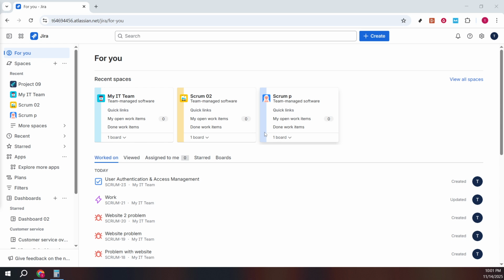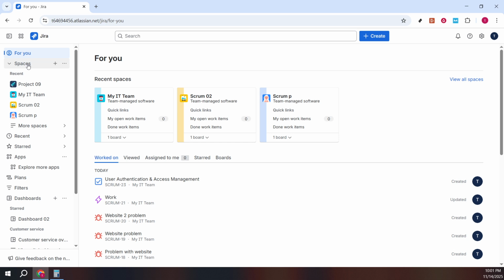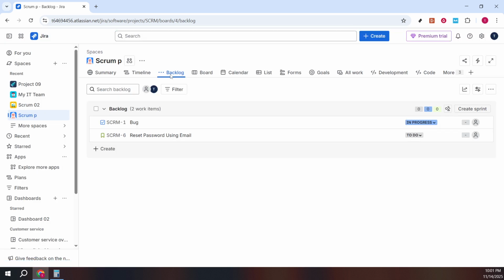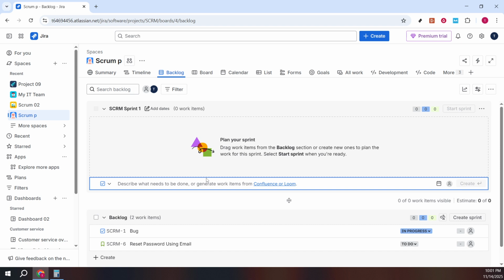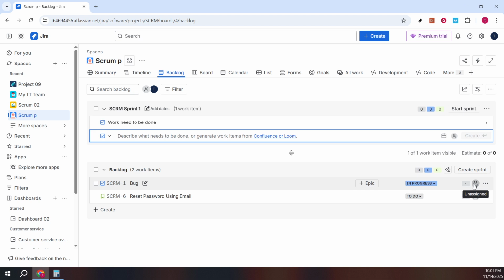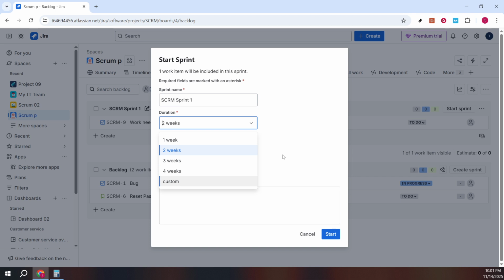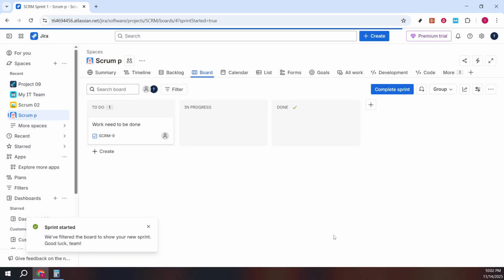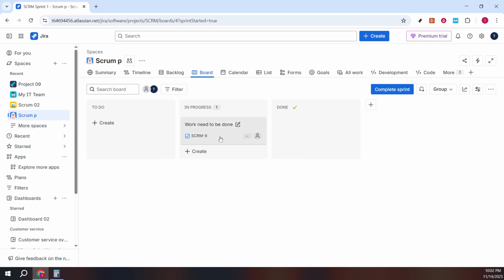How To Create Scrum Sprint In Jira [2026 Guide]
How To Create Scrum Sprint In Jira